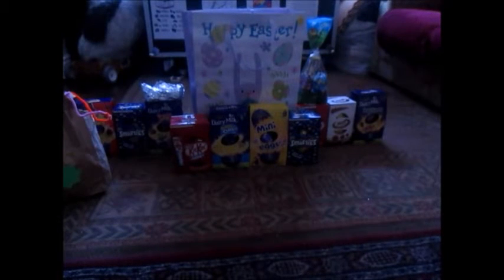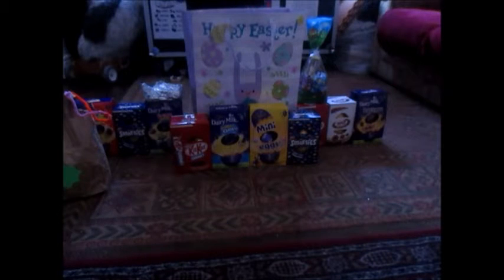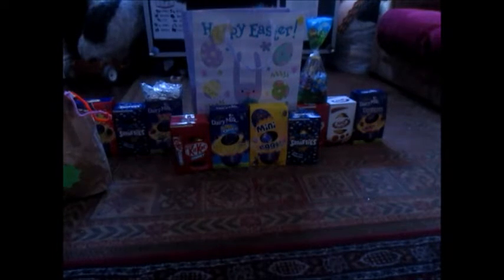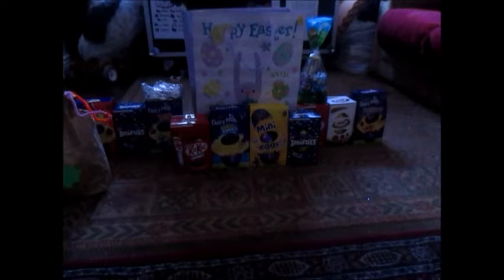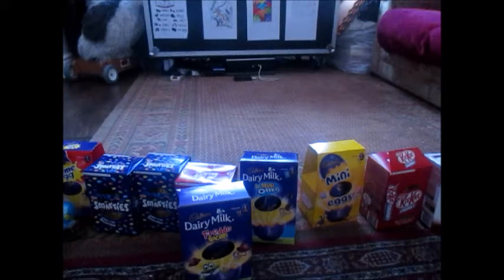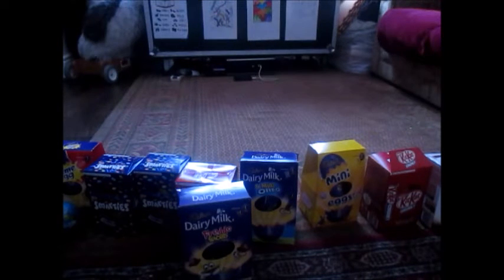Easter Vlog AND Haul! Happy Easter! AGLF American girl doll.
YAY I CAN EAT CHOCOLATE!
ENJOY THIS VLOG! HAPPY EASTER!
¬Red